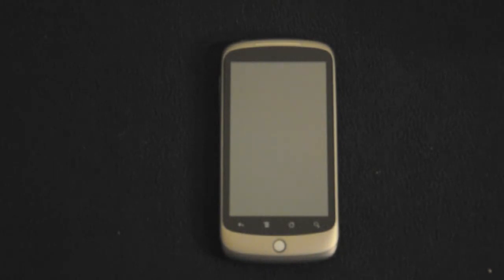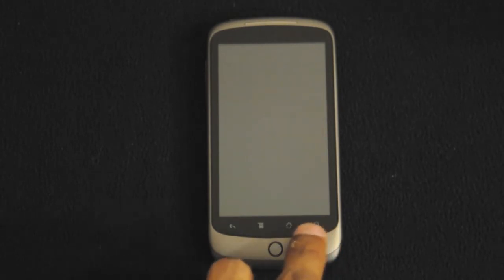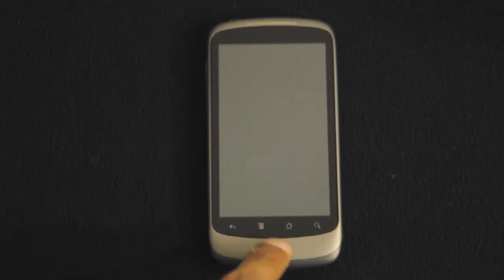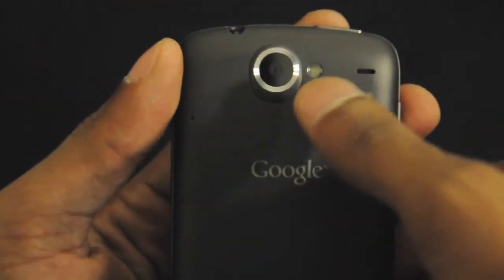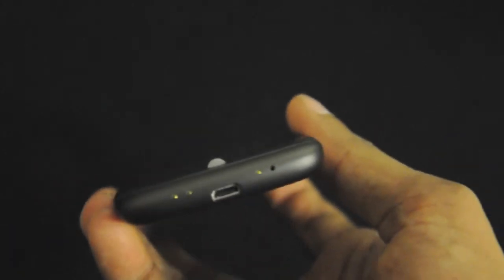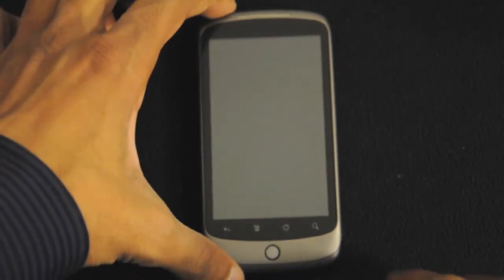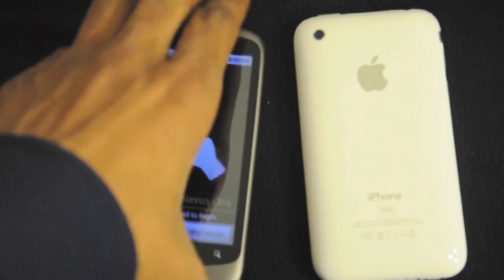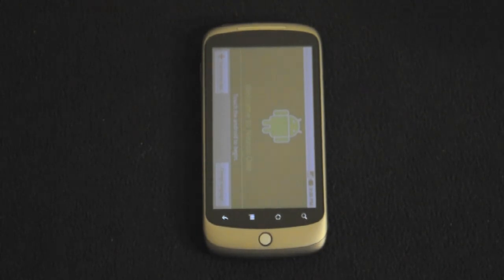Google Nexus One Unboxing & First Look Part 2 (HD)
This is part 2 of my Google Nexus One unboxing video. On this video I will give specification of the Nexus One, also do a little comparison to the iPhone 3GS, Blackberry Curve 8900 and the Nexus One. If you want details of what comes bundled in with the Nexus One please see part 1 of this video. The Nexus One is made by HTC but branded and distributed by the search giant Google. Make sure you check out the part 2 video more detail of the phone. Thank You for watch.

Screen: 3.7 Inche Amoled Capacitive Touchscreen
                        High Res 480 x 800 Pixels

Weighs 130 grams very light

3G HSDPA 7.2 Mbps

Multi-touch input method (via firmware update)
- Accelerometer sensor for UI auto-rotate
- Touch-sensitive controls
- Trackball navigation
- Proximity sensor for auto turn-off

-Uses Googles Andorid OS 2.1 (Éclair)

- Qualcom 1Ghz Snapdragon Processor
-Wifi 802.11 a/b/g
- Bluetooth 2.1 with A2DP stereo Bluetooth
-512MB RAM, 512MB ROM
- microSD up to 32GB, 4GB included

- Camera:  5 MP, 2560х1920 pixels, autofocus, LED flash
(With smile detection & geo-tagging which taqs the location of where the picture was taken)

- Assisted GPS with voice turn by turn out of the box using google maps
- Digital compass
- Active noise cancellation with dedicated microphone